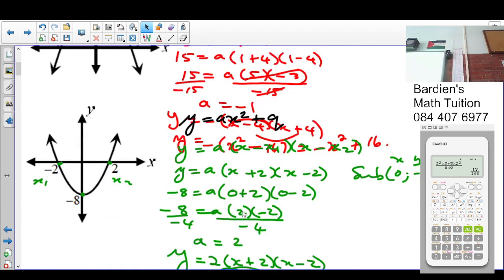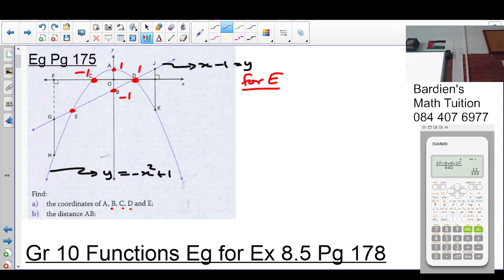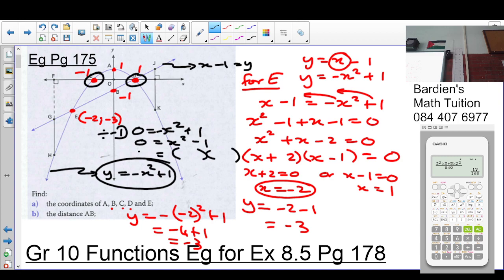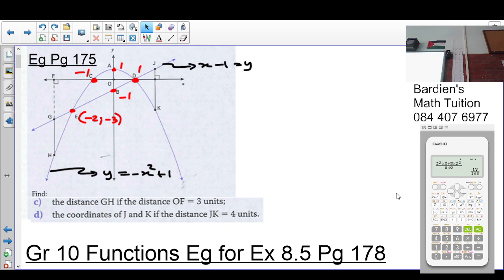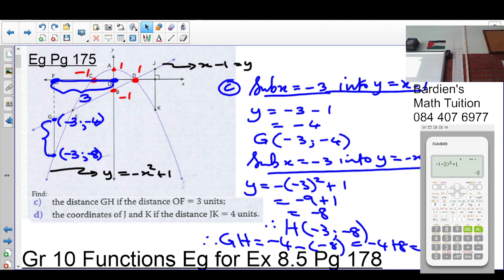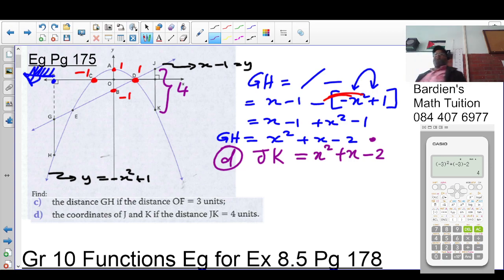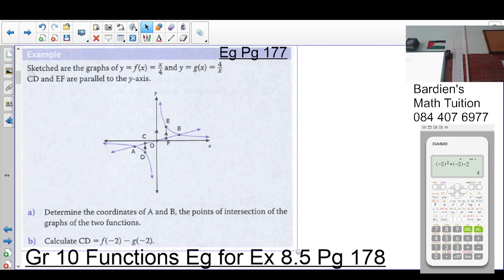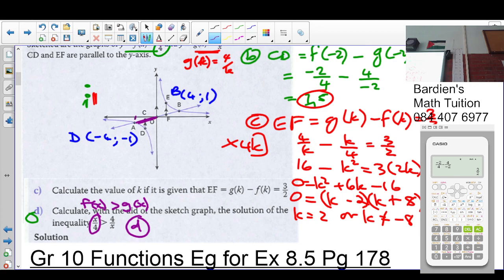Gr 10ss Function and graphs 2 L12 Ex 8.5 Interpretation of graphs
Grade 10ss Function and graphs 2 Lesson 12

Ex 8.5 Interpretation of graphs Parabola, exponential, linear/straight line and hyperbola graphs

Full Lessons
Lesson 10

A short video explaining Interpretation of graphs Parabola, exponential, linear/straight line and hyperbola graphs